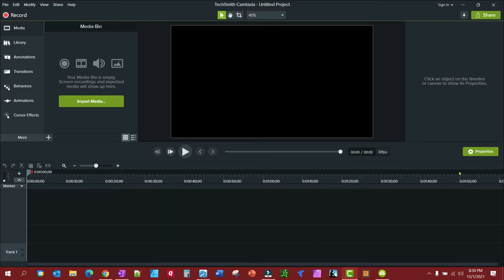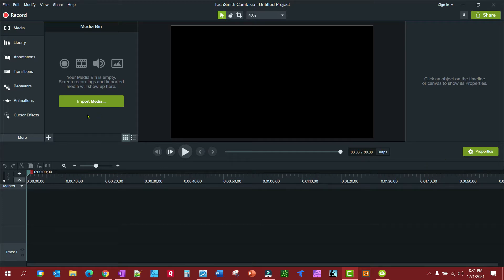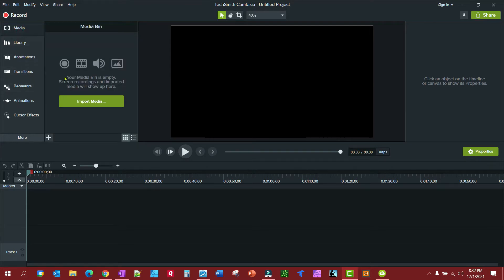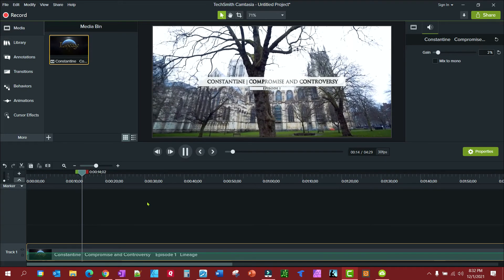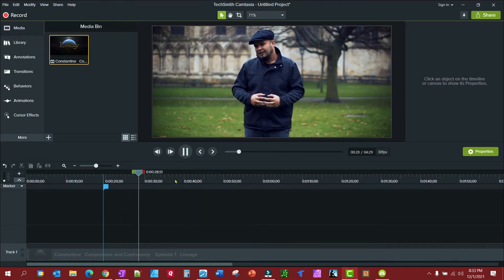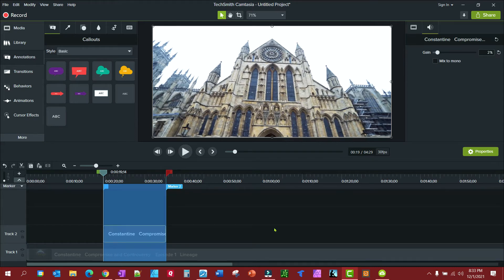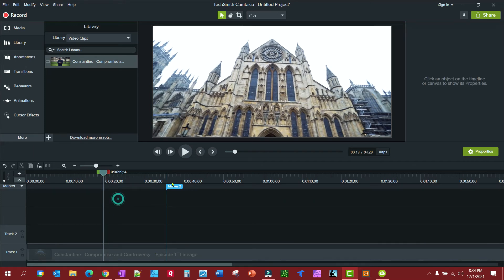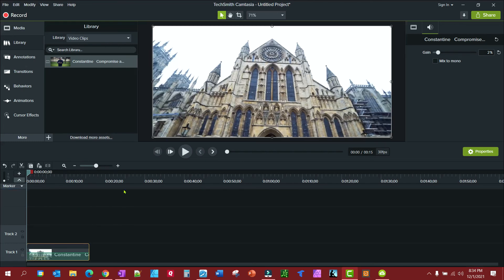Extract Video Clips In Camtasia Quickly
Quickly extract and reuse video clips in Camtasia without the need to cut and produce.